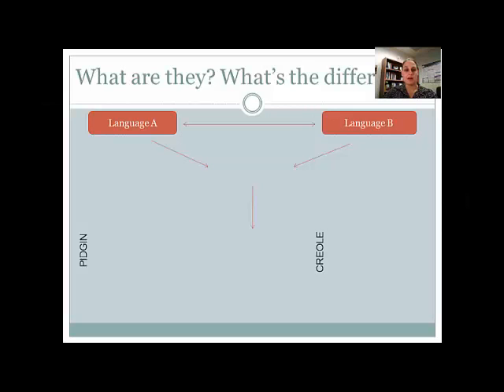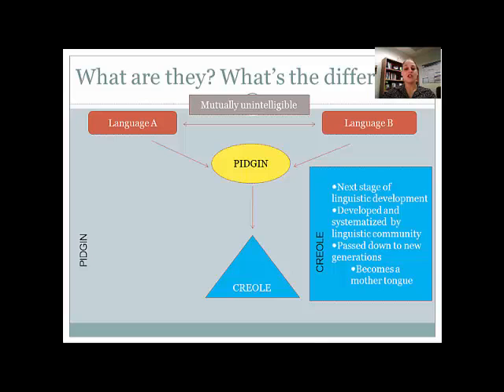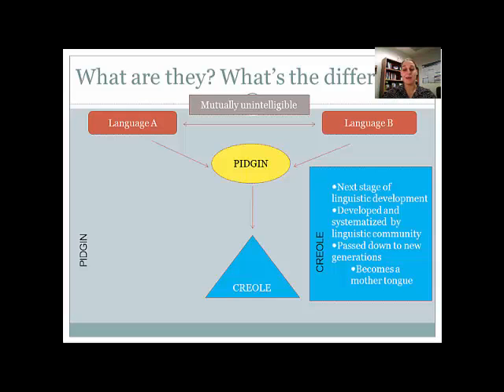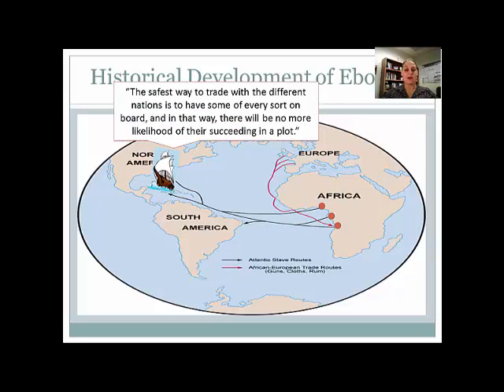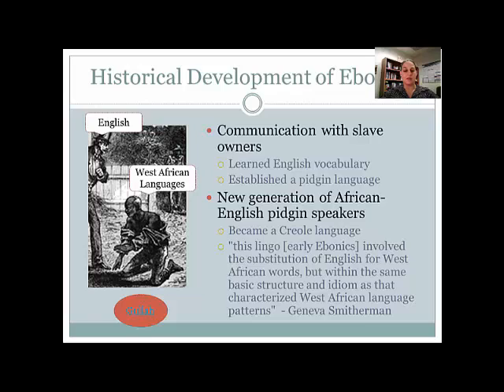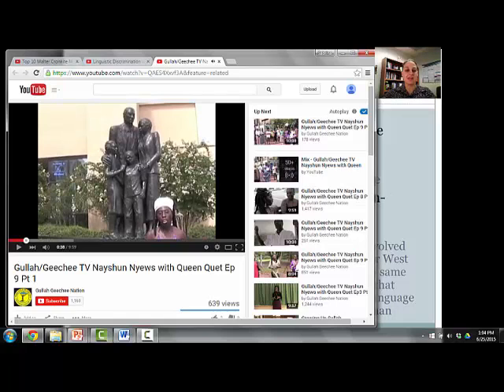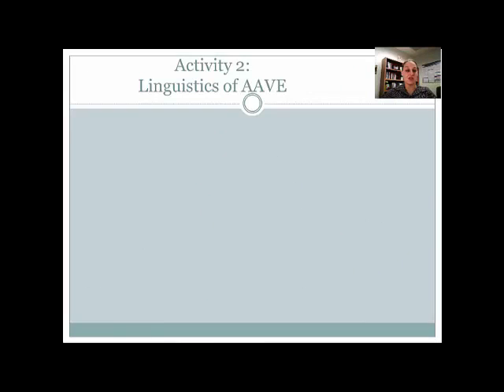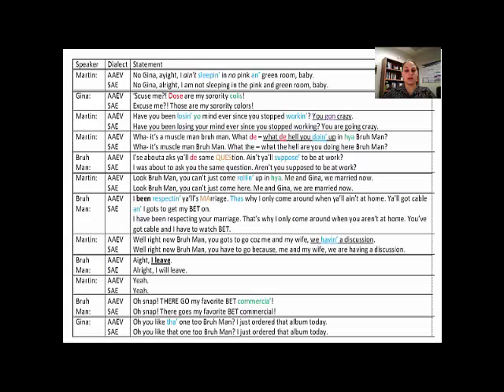sembiante TSL4080 Unit9 Part4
UNIT 9, Part IV
Dialectal Variations